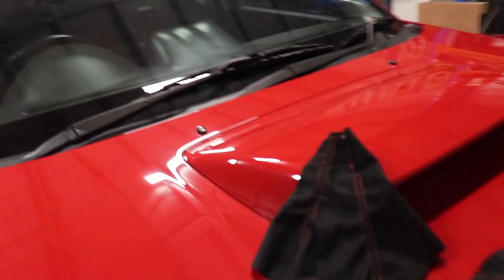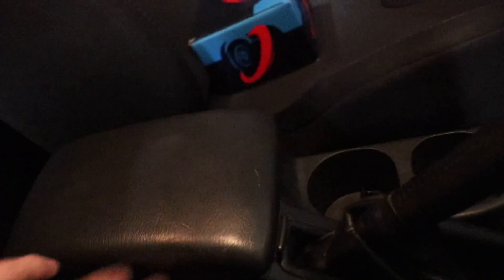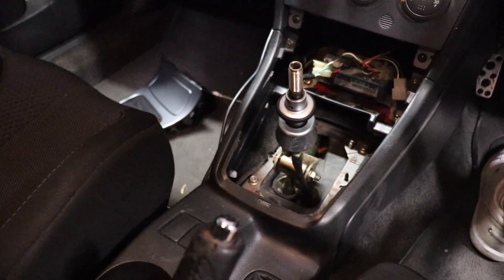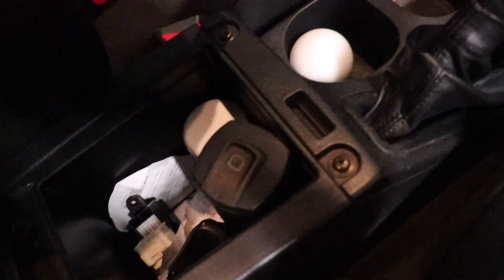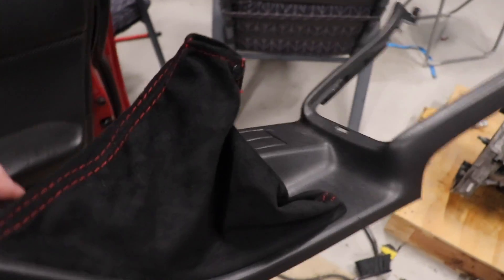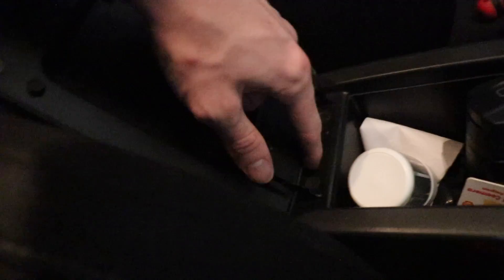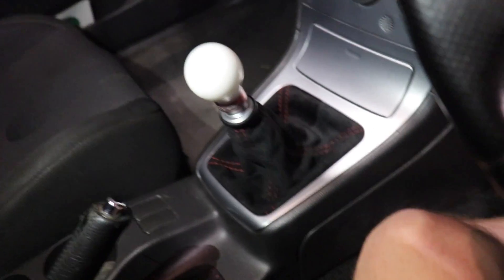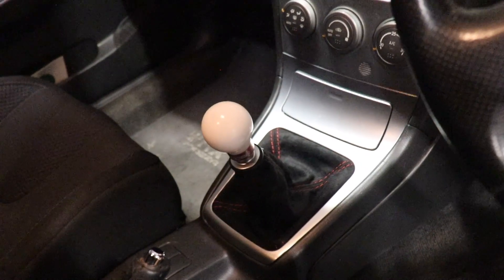Custom Suede Shift & Handbrake Boot Install on the WRX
In todays video I install a customer shift & handbrake boot with a matching armrest cover. Really spiced up the now 17ish year old interior. Let me know what you guys think in the comments bellow :)